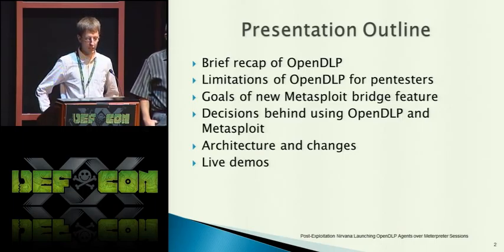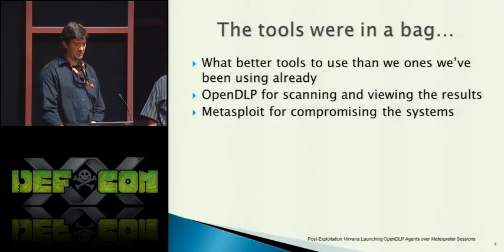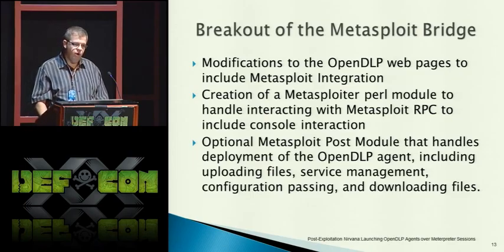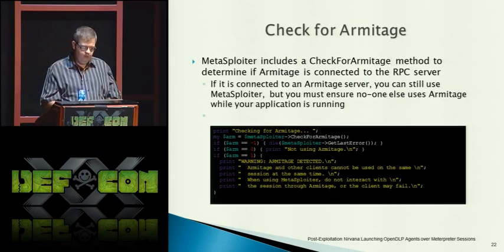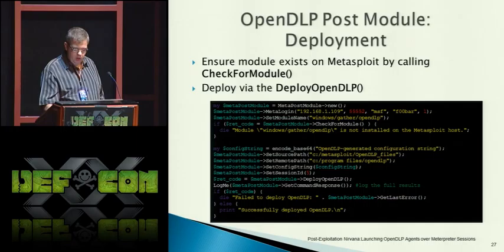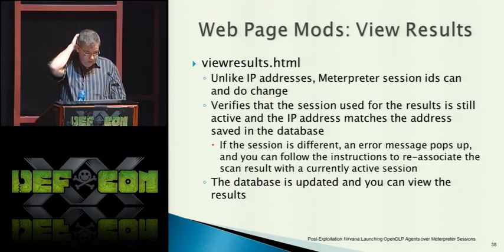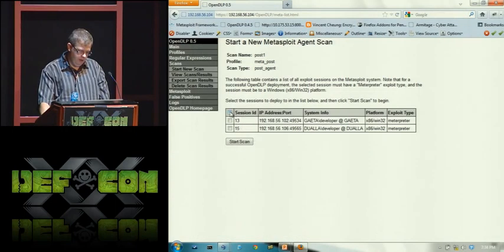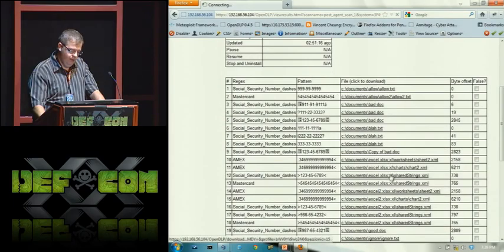DEF CON 20 Hacking Conference Presentation By Gavin Baucom and Smith Post Exploitation Nirvana Lau